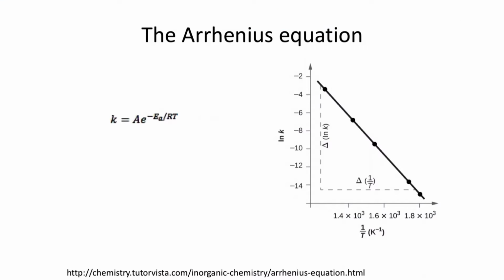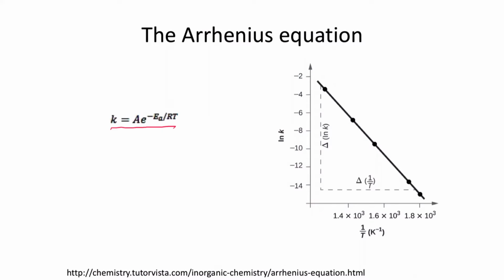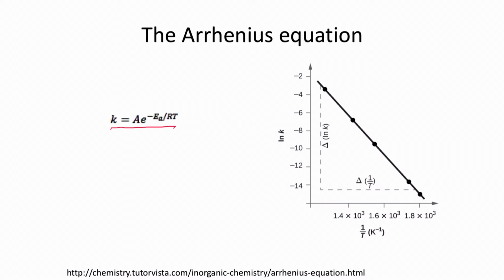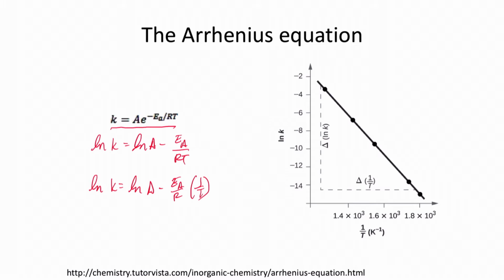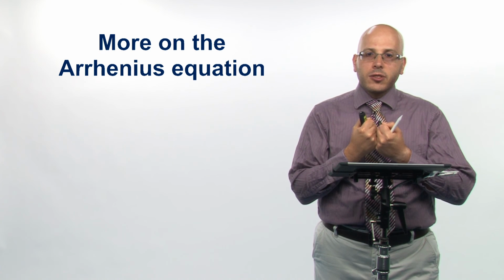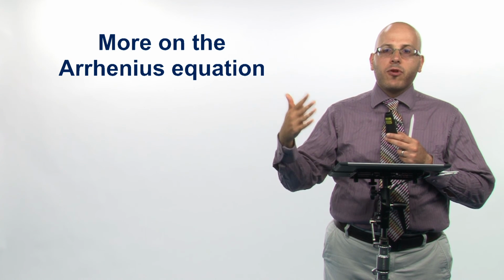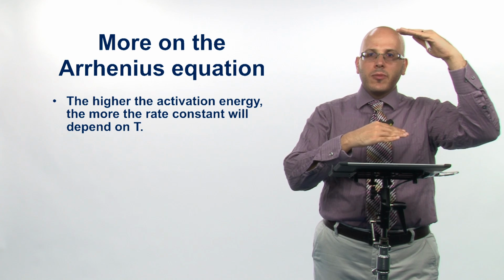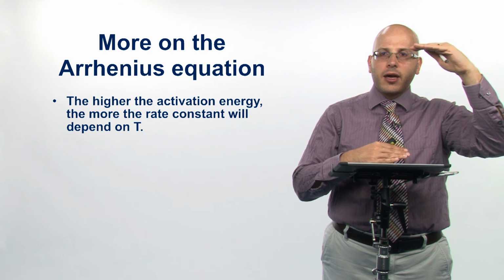Temperature and Rates (Module 6.3.0.0)